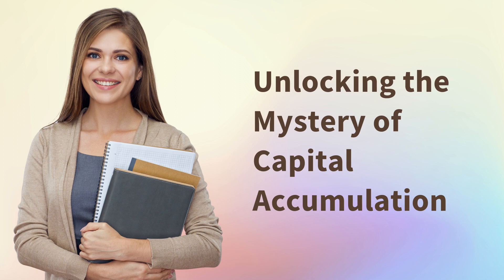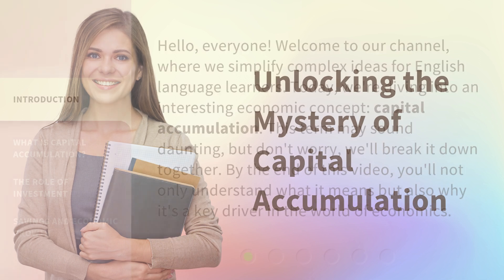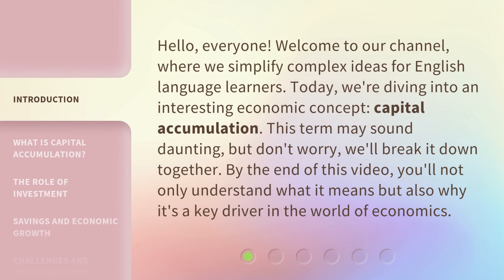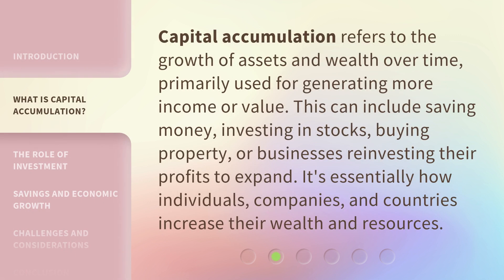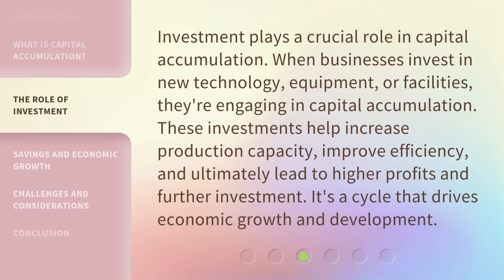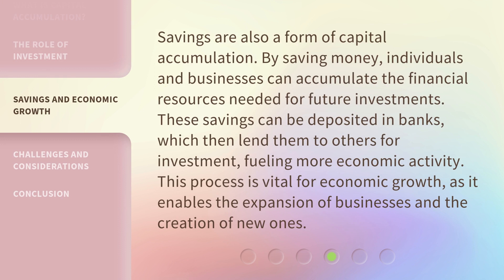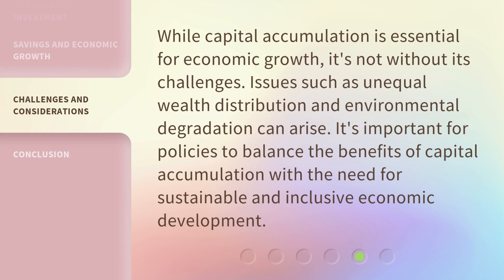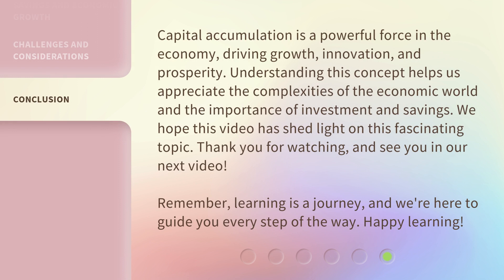Unlocking the Mystery of Capital Accumulation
Cracking the Code: The Mystery of Capital Accumulation Revealed • Join us as we delve into the secrets of capital accumulation and uncover the key to unlocking financial success. Discover the strategies and tools needed to build wealth and secure your financial future.

00:00 • Introduction - Unlocking the Mystery of Capital Accumulation
00:35 • What is Capital Accumulation?
01:02 • The Role of Investment
01:30 • Savings and Economic Growth
02:00 • Challenges and Considerations